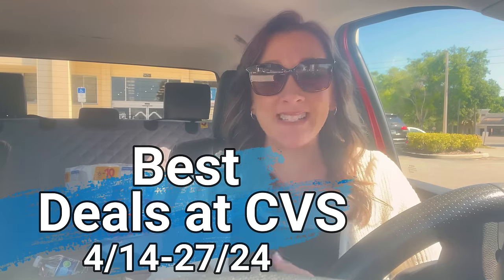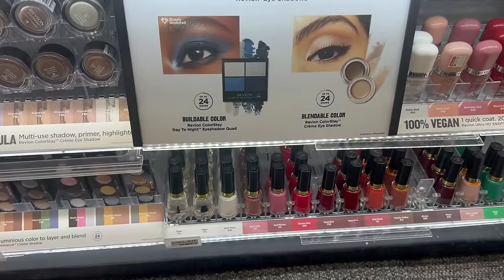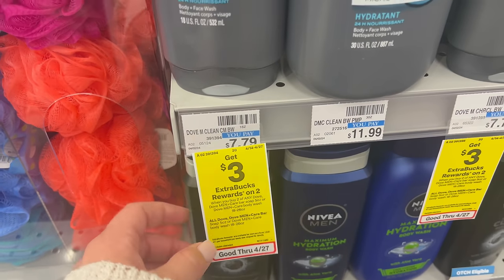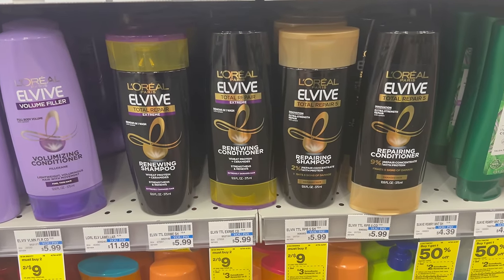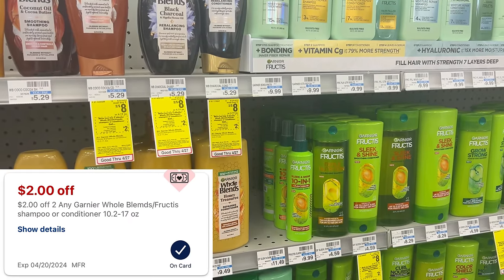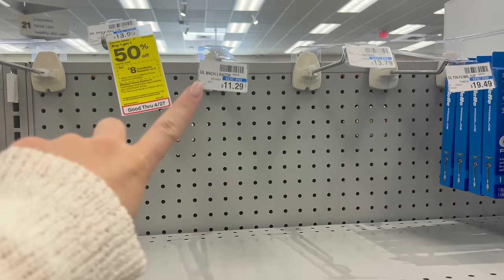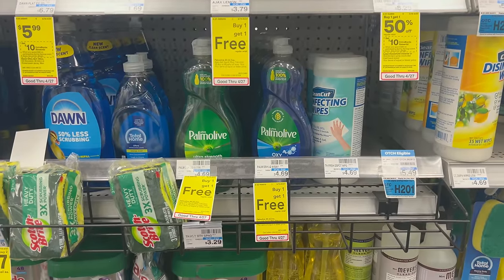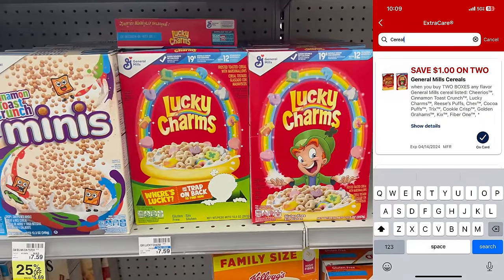CVS Haul - Best Digital Coupon Deals at CVS this Week! 4/14-27/24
Checkout all the best deals at CVS this week using all digital coupons!

👉 Couponing Mini-Course! This has my step by step tutorials so you can get started saving NOW!

✨MY FAVORITE REBATE APPS:
Shopkick Use code: BREE (has to be all caps)